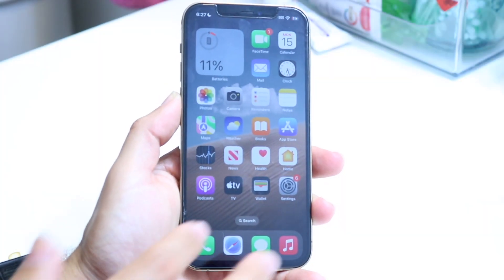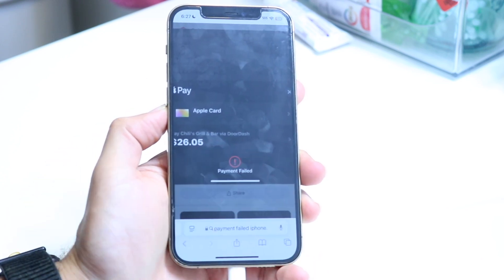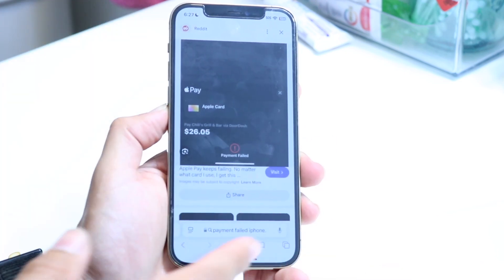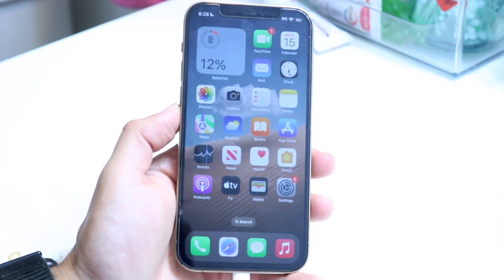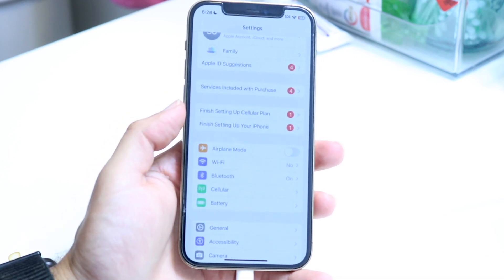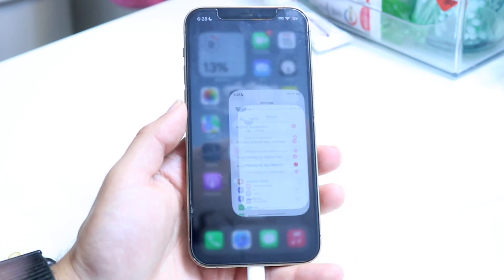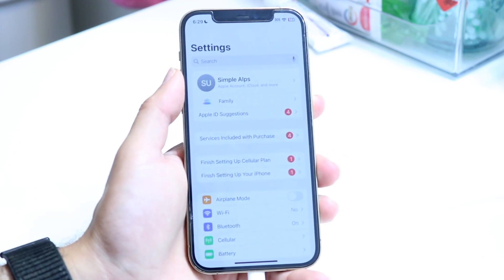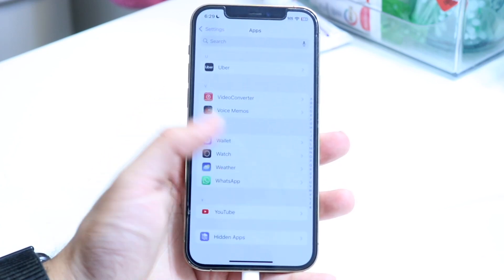How To FIX Payment Failed On iPhone! (2024)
Here is exactly How To FIX Payment Failed On iPhone! (2024)